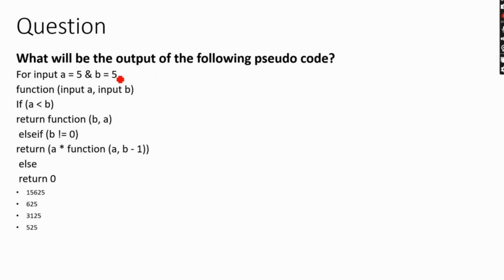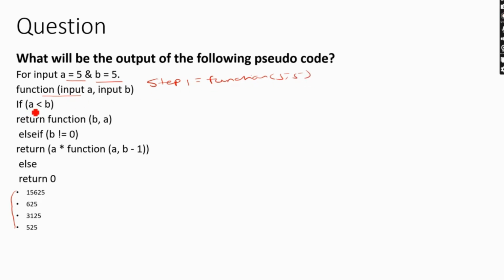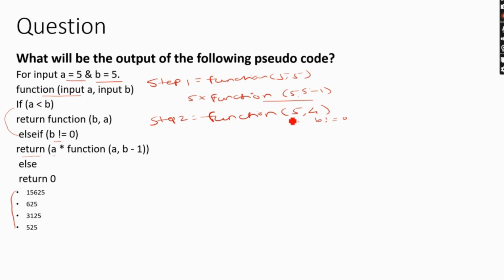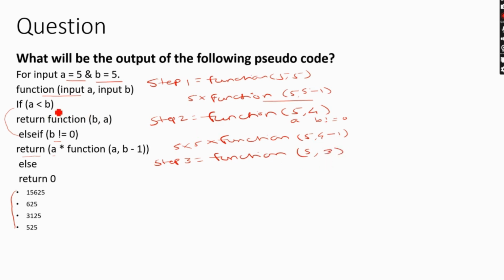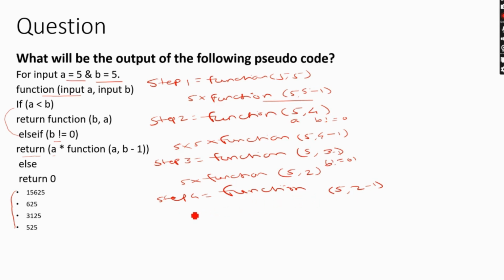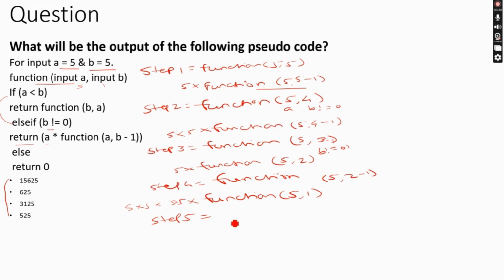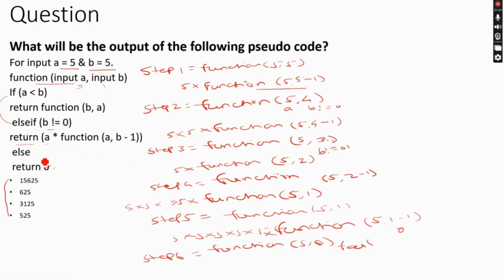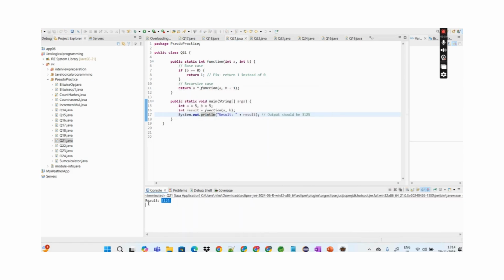Pseudo Code For Infosys ,Capgemini ,Accenture Part -17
"pseudo code"
"infosys previous year question paper"
"infosys hiring update"
pseudo code
pseudo code questions
pseudo code in hindi
pseudo code questions for beginners
pseudo code questions for capgemini 2024
pseudo code questions for placement
pseudo code questions in c language
pseudo code telugu
pseudo code questions for accenture in tamil
pseudo code questions for accenture in telugu
pseudo code questions
pseudo code questions for infosys
pseudo code questions in python
pseudo code questions and answers
capgemini pseudocode questions for 2024
capgemini pseudocode
capgemini pseudocode questions and answers
capgemini pseudocode questions for 2025
capgemini pseudocode questions prepinsta
capgemini pseudocode questions for 2023
capgemini pseudocode questions for 2024 tamil
capgemini pseudocode questions for 2024 in english
capgemini pseudocode questions in english
capgemini pseudocode 2024
capgemini pseudocode 2025
infosys interview for experienced candidates
infosys interview for experienced java developer
infosys interview questions and answers
infosys interview process
infosys interview for specialist programmer
infosys interview for experienced
infosys interview 2024
infosys interview result after how many days
capgemini interview questions and answers for freshers
capgemini interview for freshers
capgemini interview for automation testing
capgemini interview results 2024
capgemini interview results
capgemini interview results how many days
capgemini interview questions
capgemini interview process for experienced
capgemini interview process
capgemini interview experience 2024
cognizant interview questions for freshers
cognizant interview questions and answers
cognizant interview
cognizant interview preparation
cognizant interview process
cognizant interview results
cognizant interview 2025
wipro interview rounds for freshers
wipro interview process for freshers
wipro interview 2024